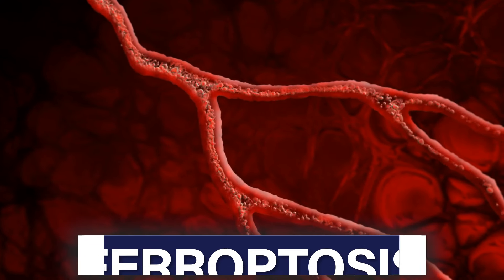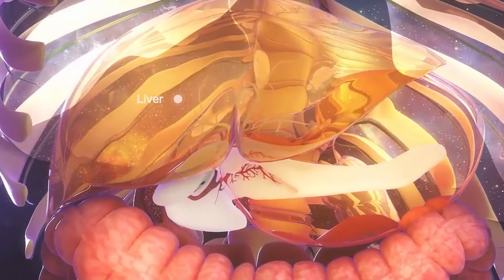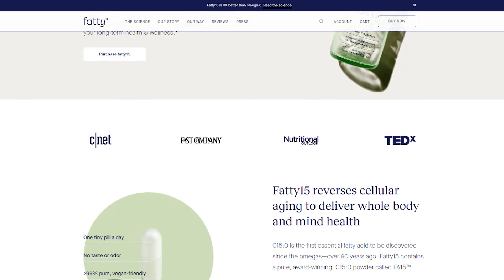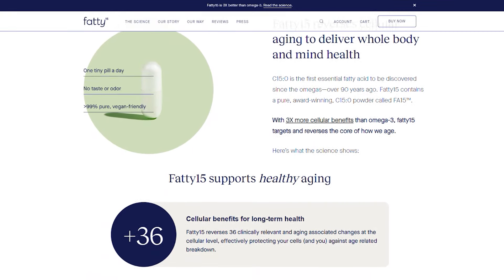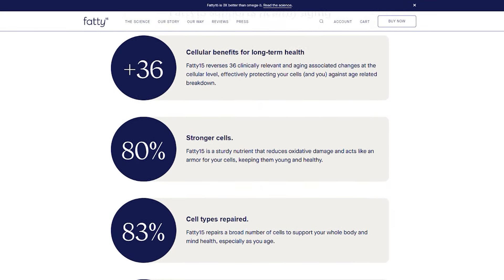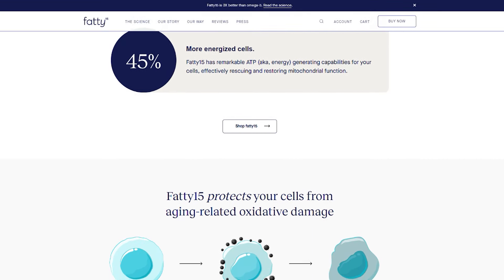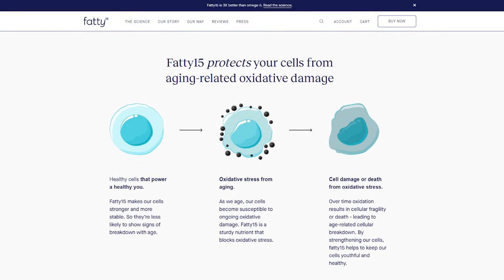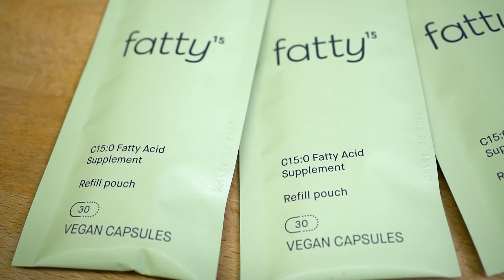Is too much Iron bad?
Fatty15 strengthens cells against cellular breakdown. Ready to try fatty15 yourself?